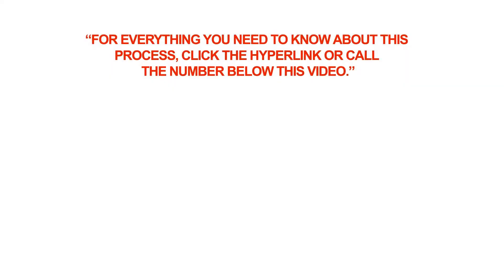How do I get my credentials recognized for a non-regulated occupation in Canada?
Q: How do I get my credentials recognized for a non-regulated occupation in Canada?

A: • Determine that you occupation is a non-regulated one in the province of territory where you plan to work.
• Contact your occupation's professional association in your country, if there is one, to check if they have contact with their Canadian counterparts.
• Contact the professional association in the province or territory where you plan to work, if there is one, and obtain information on the assessment process.
• You can also get expert advice from an evaluation agency. That advice is not the same as an assessment from a professional association, but it may be useful for your perspective employer or educational institution to help them understand your academic background.